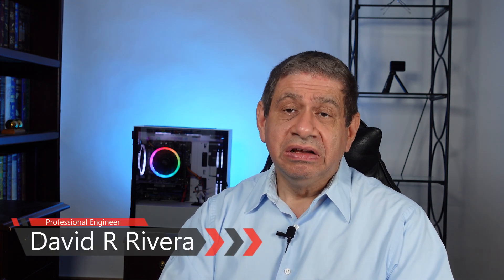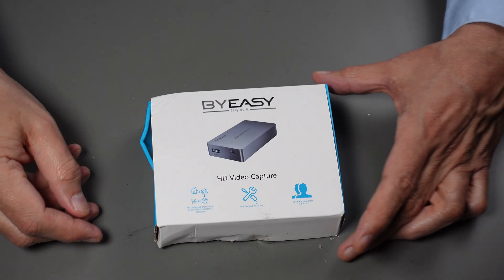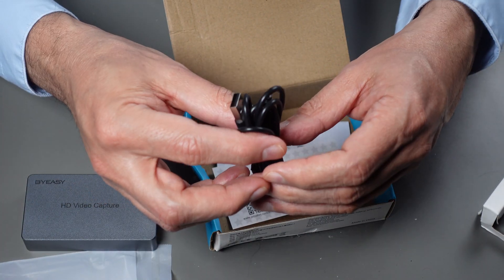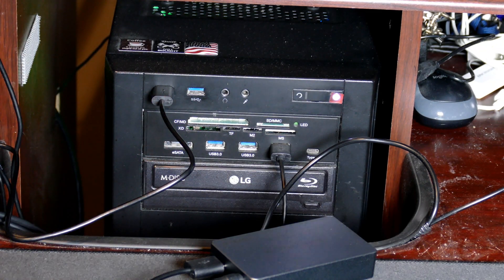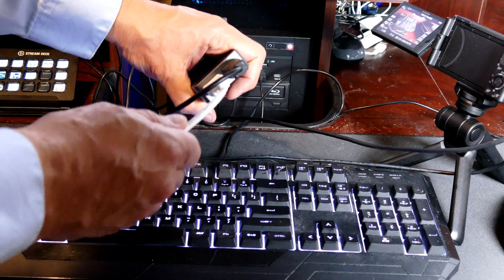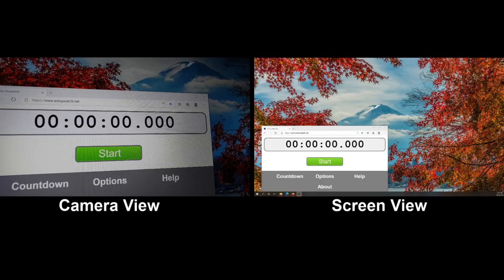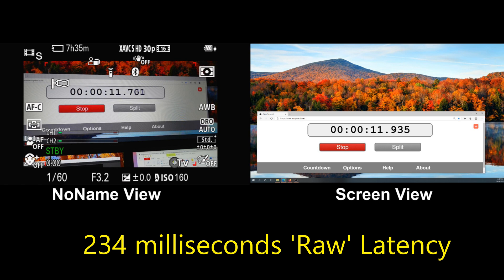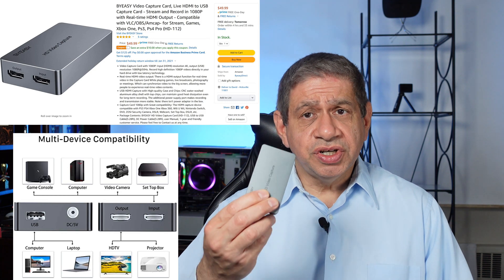Low Cost Video Capture Card – Review & Comparison Testing - from BYEASY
This video is a detailed review of a Low Cost Video Capture Card by BYEASY, which includes full testing and some comparison testing against a similar capture card.

    0:00 Video Start of reviewing the ByEasy Capture Card
    0:04 Introduction to the review of the ByEasy Capture Card
    1:53 Box Opening of the ByEasy Capture Card
    4:26 Properly Connecting the ByEasy Capture Card to a Video Source and a Personal Computer
    7:51 Accurately Measuring and Comparing the Latency of the ByEasy Capture Card
    9:24 Examining the OBS Logs and Summary Performance Charts of the ByEasy Capture Card
    9:49 Concluding the review of the ByEasy Capture Card

    BYEASY Video Capture Card, Live HDMI to USB Capture Card - Stream and Record in 1080P with Real-time HDMI Output - Compatible with VLC/OBS/Amcap- for Stream, Games, Xbox One, Ps3, Ps4 Pro (HD-112)

    USB 2.0 Video Capture Card 1080P 30fp HDMI to USB Adaptor HD Game Capture HDMI to USB2.0 Replacement Part Stream Record Monitor Video Capture Card,Plug and Play for Live Broadcasts/Game/Video